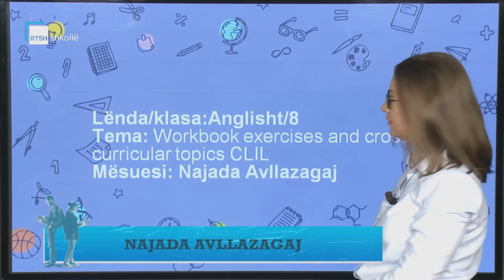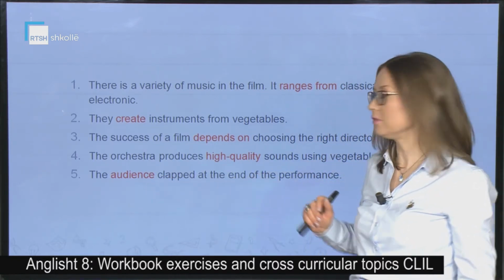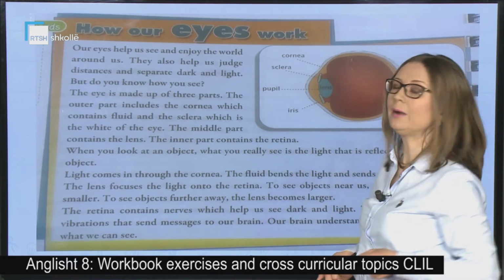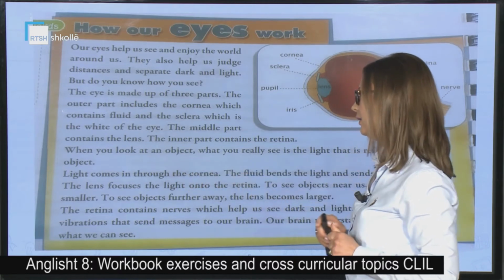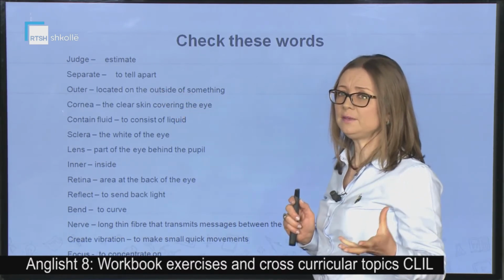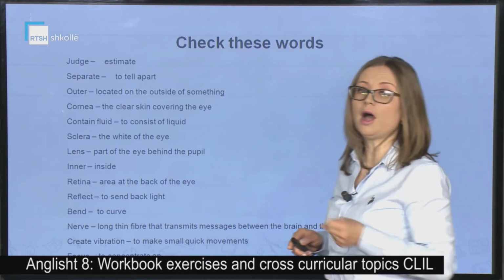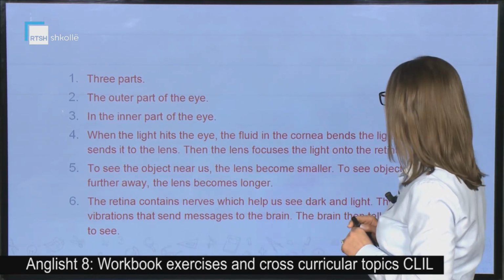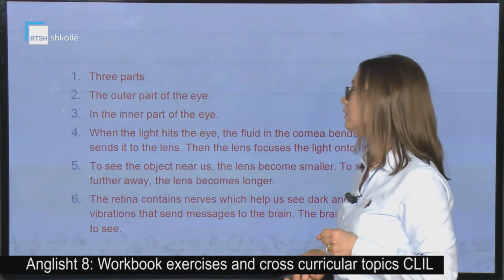Anglisht 8 - Workbook exercises and cross curricular topics CLIL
Mësuese Najava Avllazagaj